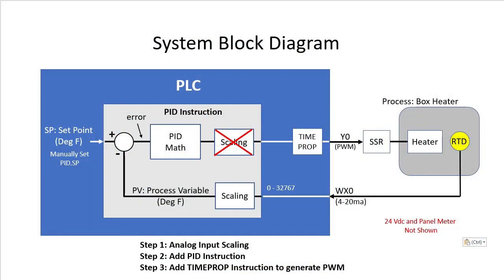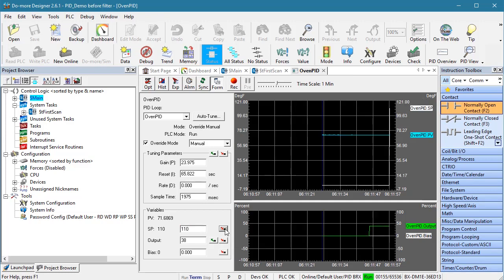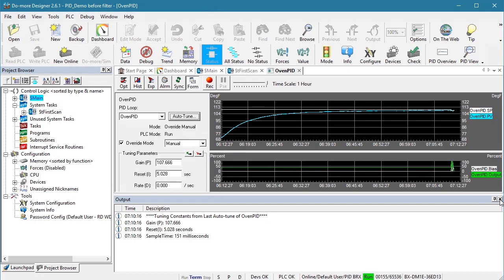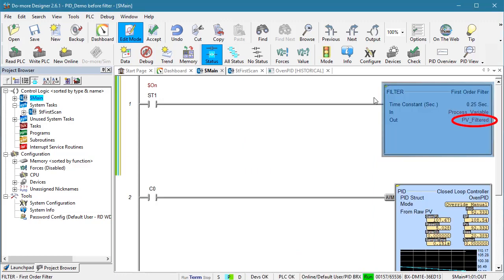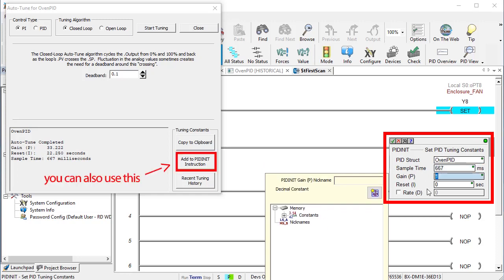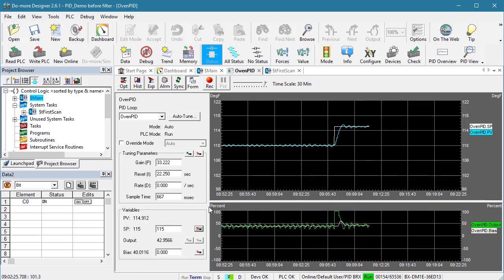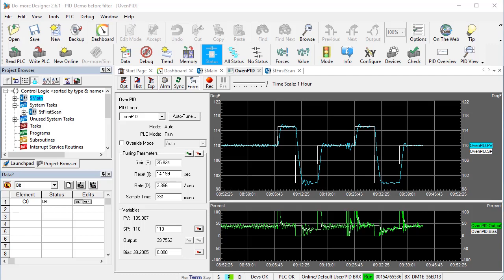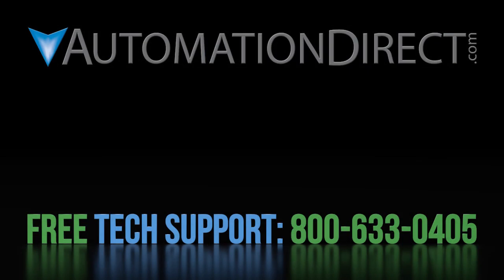BRX Do-more Autotune PID Temperature Part 3B from AutomationDirect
PID Auto-Tune makes your life easy and saves you time IF you know how to properly take advantage of it. Join us in this hands-on demonstration of how to use closed loop Auto-Tune in a Do-more PLC. We'll also show you things to avoid and ways to get the most out of Auto-Tune to get you the best possible system performance. Side note: We do examples of OPEN LOOP tuning in the video on Manual Tuning.